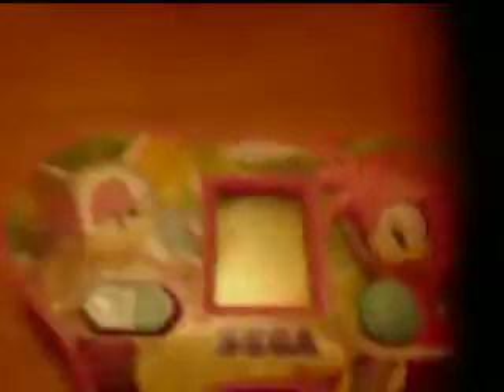Lcd reviews:Sega lcd volleyball game (Part 1/4)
I am reviewing this thing because i was bored and i haven't uploaded anything in awhile. so enjoy this review.